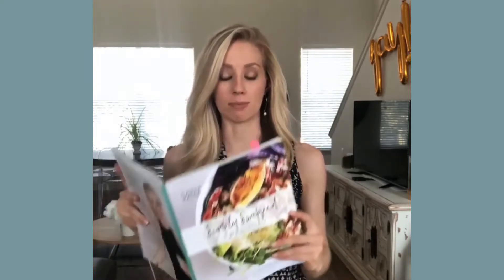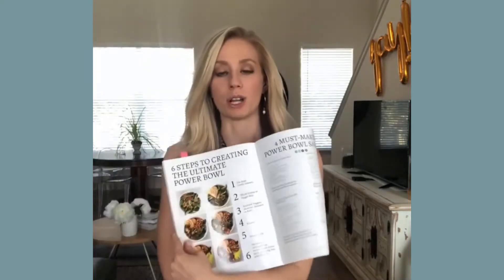How to Assemble the Perfect Power Bowl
Learn how to assemble a power bowl and get five of my favorite dressings to take your power bowl game a notch. I love power bowls because they’re so versatile and can be prepped ahead, saving you time in the kitchen during the week.